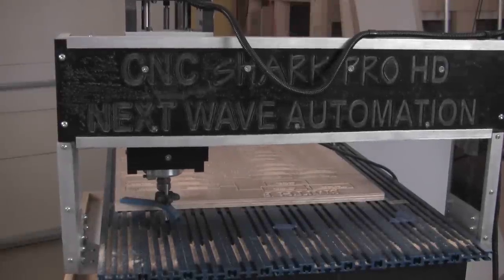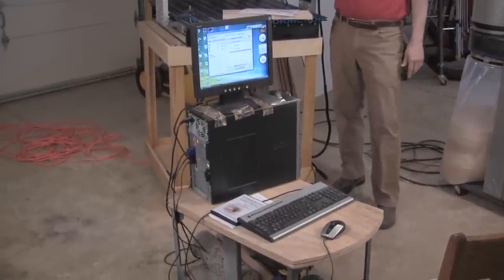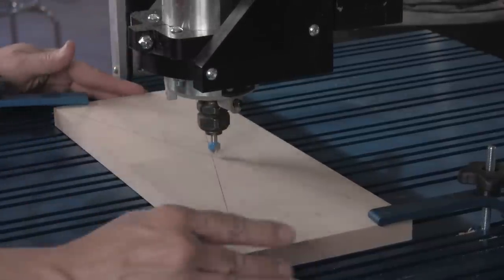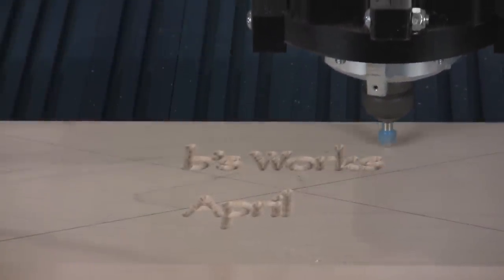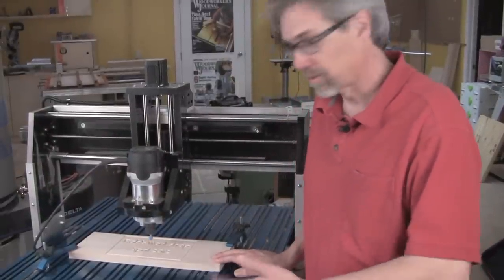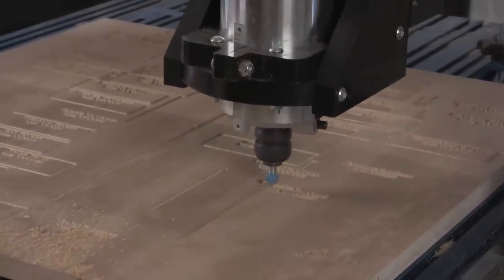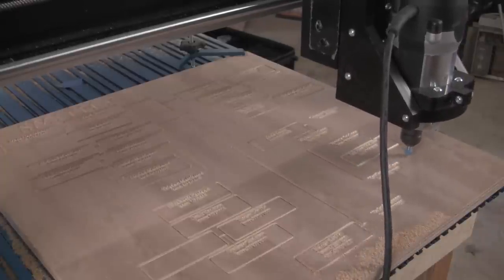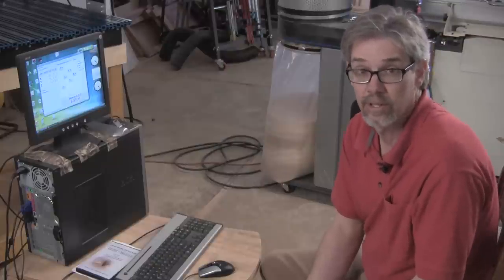Small-shop CNC Routing with CNC Shark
Rob Johnstone, Editor in Chief of Woodworker's Journal magazine, explores the learning process involved with getting started with CNC routing technology.